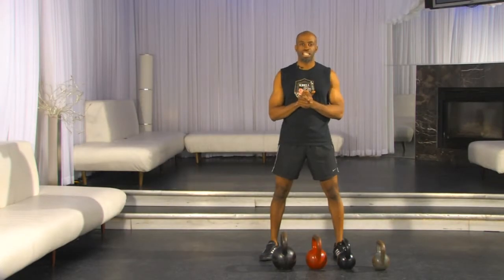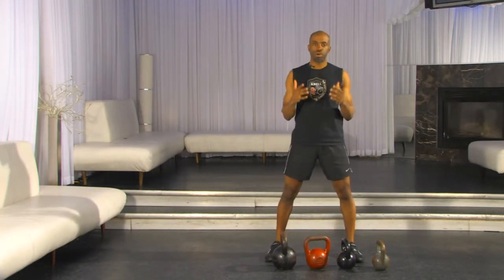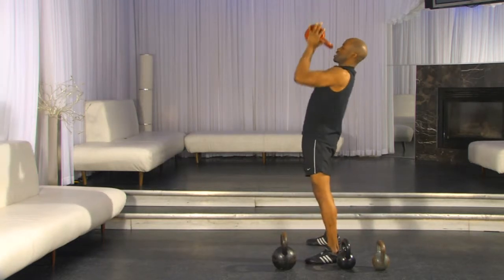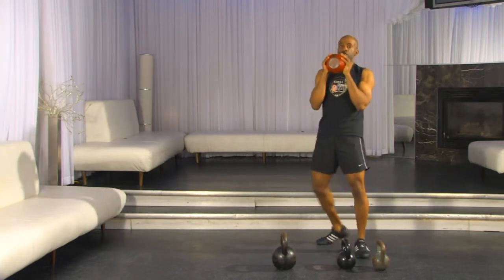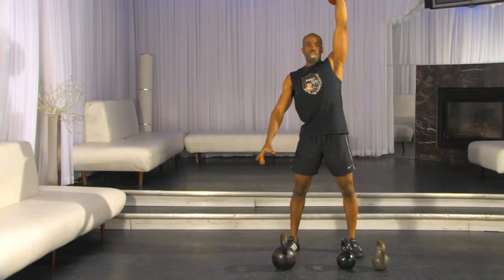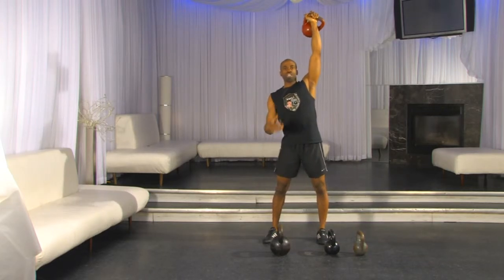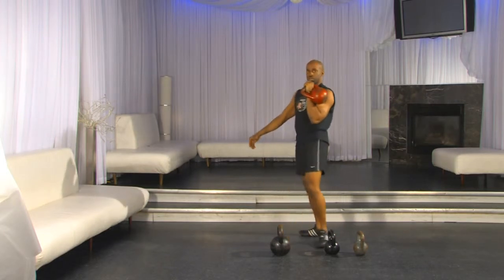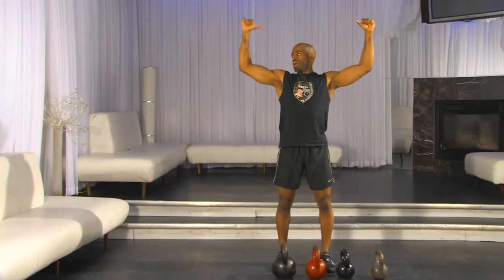KBell Physique Lesson 2 - b (press).mp4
This video is part of the KBell Physique training series.